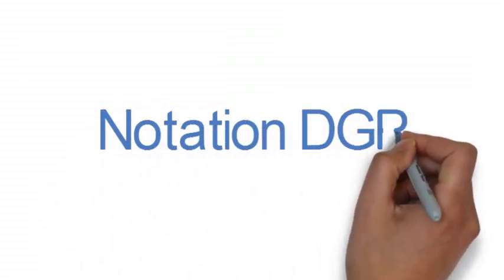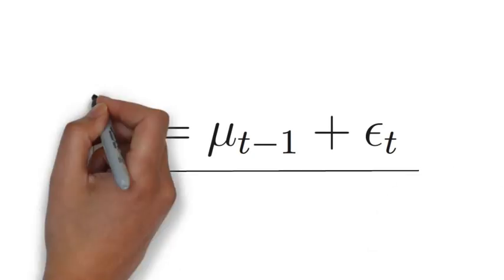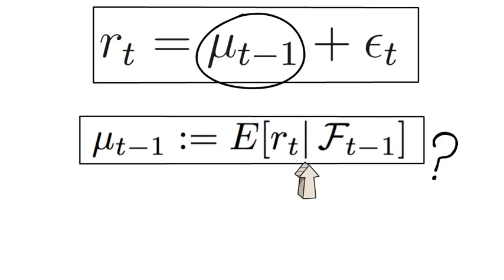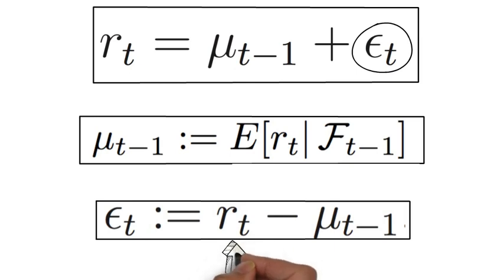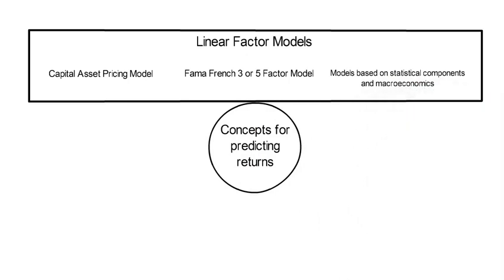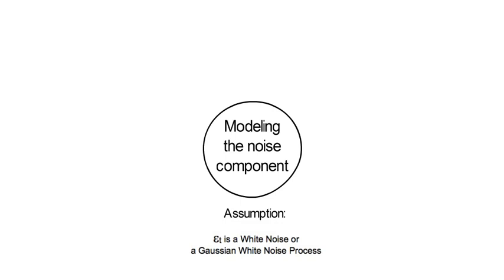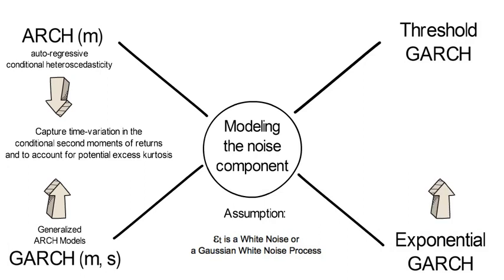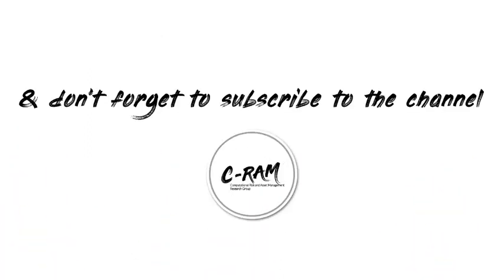R_V1: Introduction to Notation on Return DGPs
This lecture introduces how we think about returns in our course.

We cover

** realised return = expected return + return innovations

** ARMA-GARCH, homoscedastic vs heteroscedastic assumptions for expected returns and return innovations